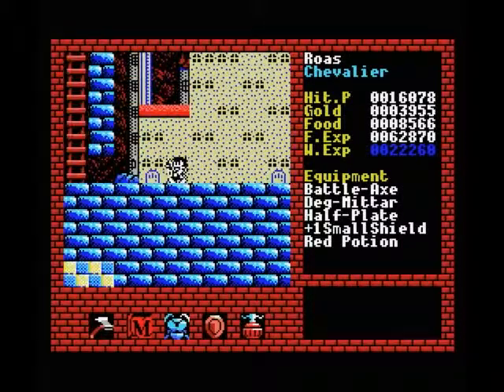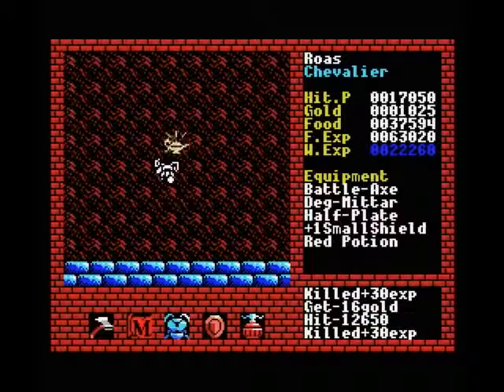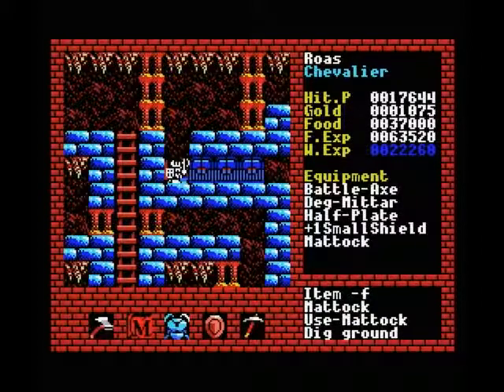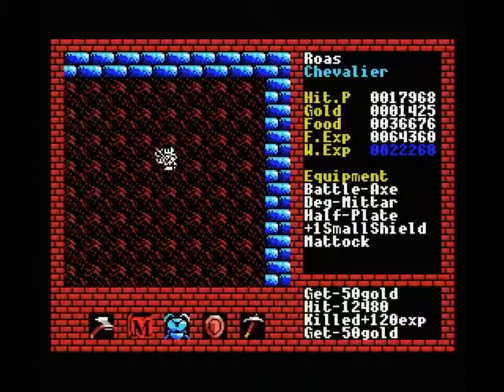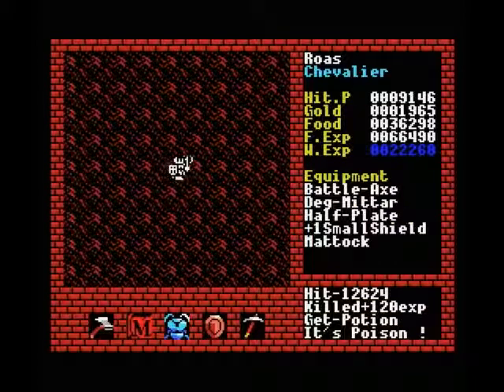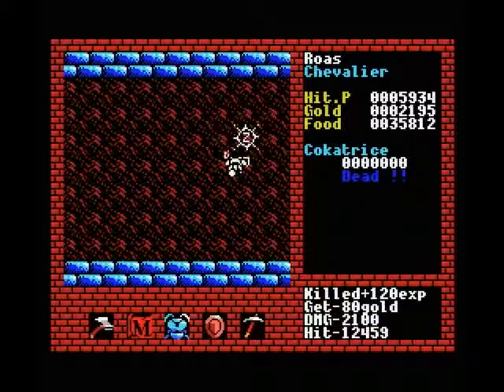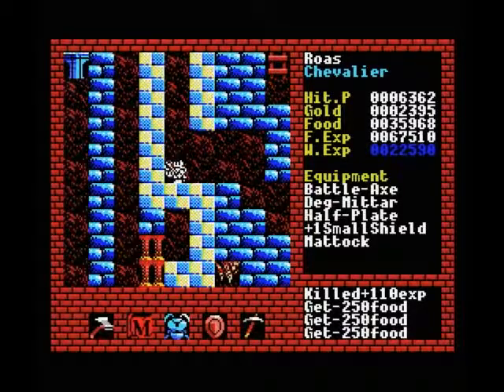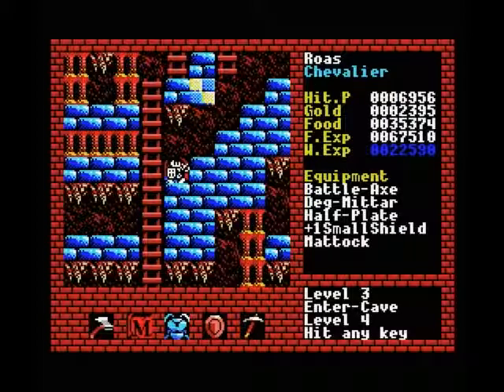[MSX] Let's Play Xanadu - Part 12 - Magic monsters and more!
Part 12 in which we enter level 4 and get our butts kicked (well not quite yet...)